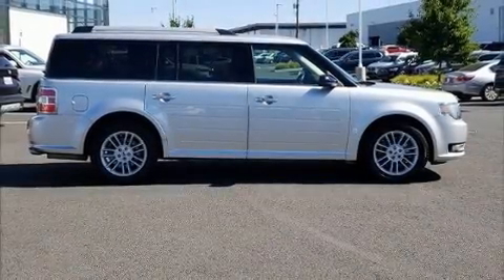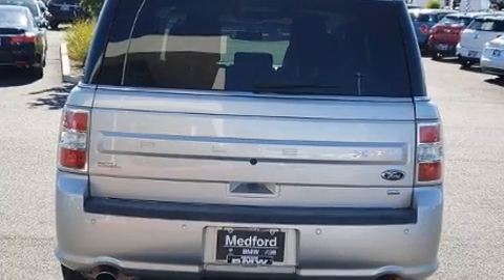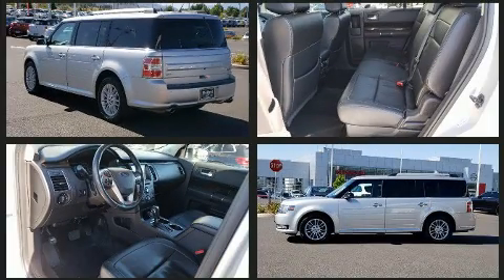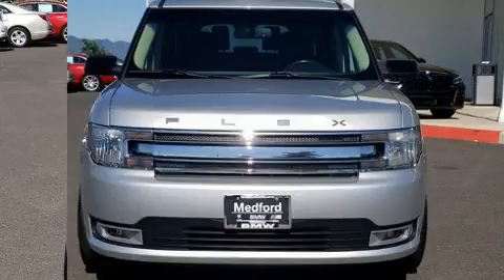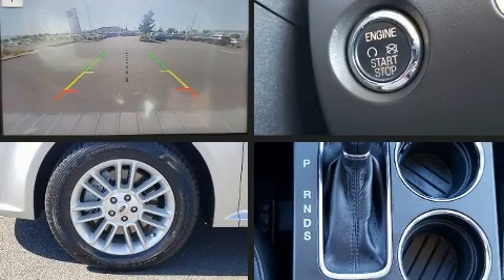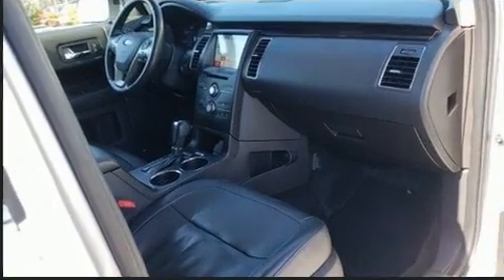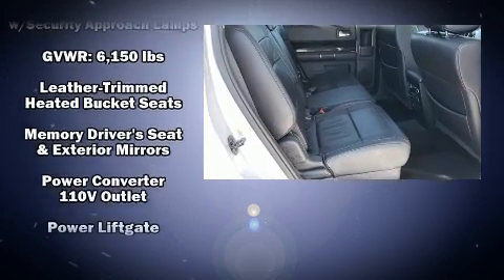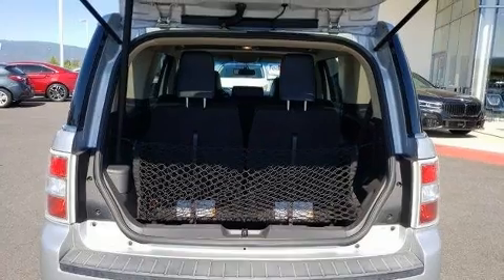2016 Ford Flex SEL in Medford, OR 97504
Medford BMW
4600 Grumman Dr

Load your family into the 2016 Ford Flex. With fewer than 45,000 miles on the odometer, this 4 door sport utility vehicle prioritizes comfort, safety and convenience. A 3.5 liter V-6 engine pairs with a sophisticated 6 speed automatic transmission, and for added security, dynamic Stability Control supplements the drivetrain. All wheel drive maintains traction at all four corners. A wealth of standard features means that you no longer have to sacrifice. Like heated seats, a power seat, a trip computer, front fog lights, power door mirrors, a power rear cargo door, adjustable pedals, and seat memory. Features such as automatic climate control and leather upholstery prove that economical transportation does not need to be sparsely equipped. Audio features include a CD player with MP3 capability, steering wheel mounted audio controls, and 7 speakers, providing excellent sound throughout the cabin. Passengers are protected by various safety and security features, including: head curtain airbags, front side impact airbags, brake assist, ignition disabling, an emergency communication system, and 4 wheel disc brakes with ABS. It also arrives with a Carfax history report, providing you peace of mind with detailed information. We have the vehicle you've been searching for at a price you can afford. Stop by our dealership or give us a call for more information.